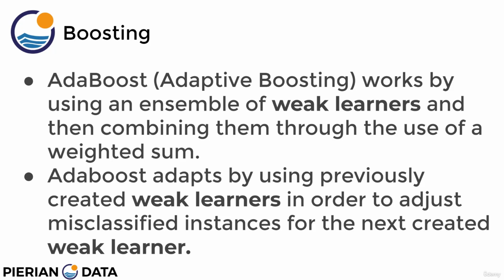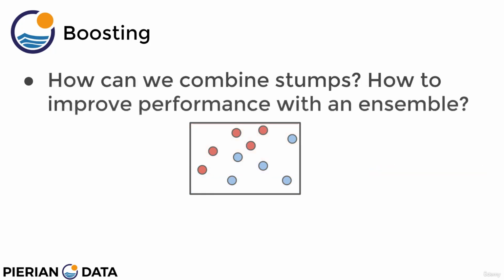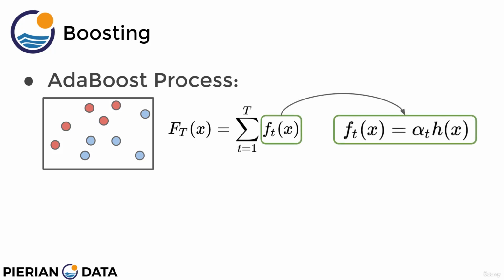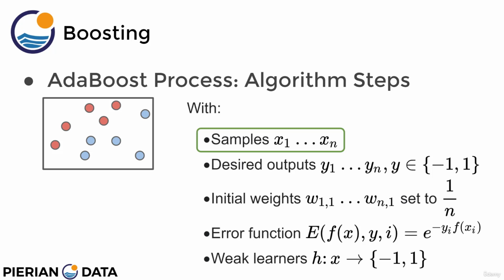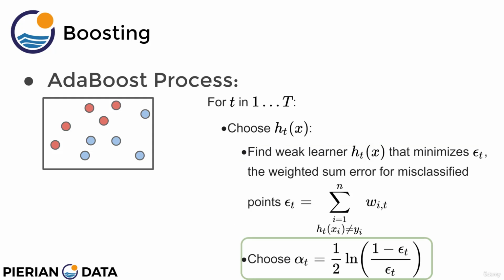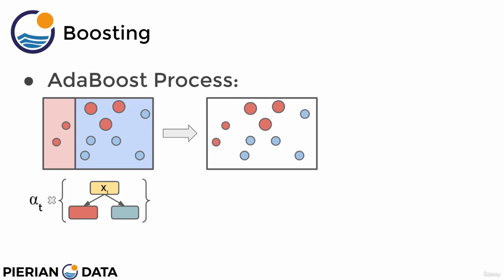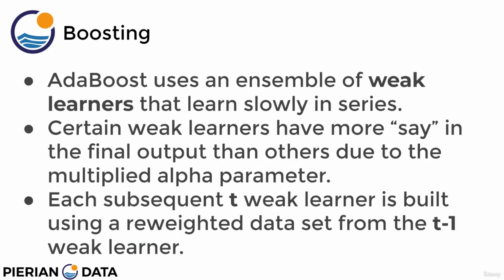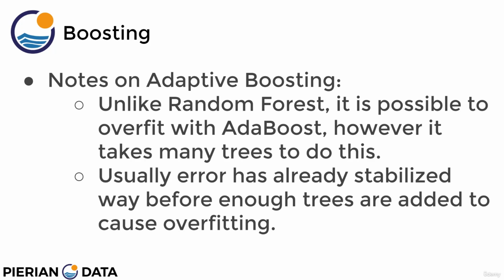𝑨𝒅𝒂𝑩𝒐𝒐𝒔𝒕 𝑻𝒉𝒆𝒐𝒓𝒚 𝒂𝒏𝒅 𝑰𝒏𝒕𝒖𝒊𝒕𝒊𝒐𝒏